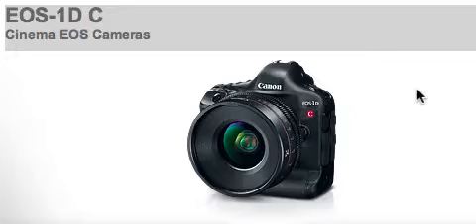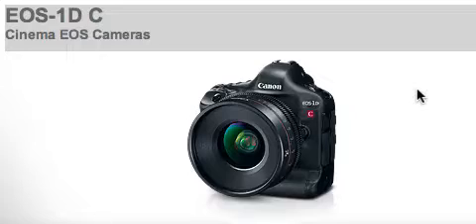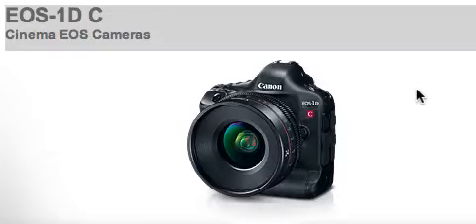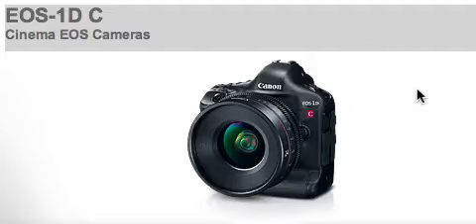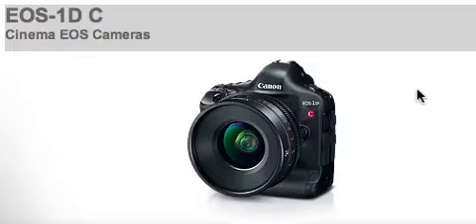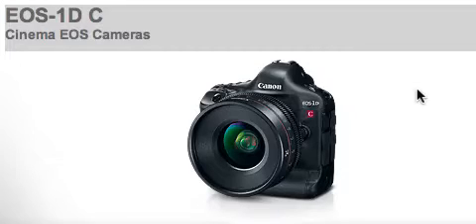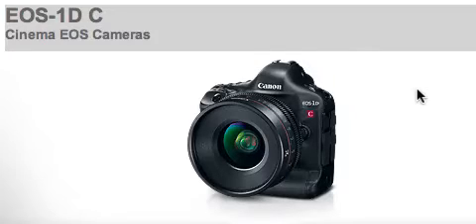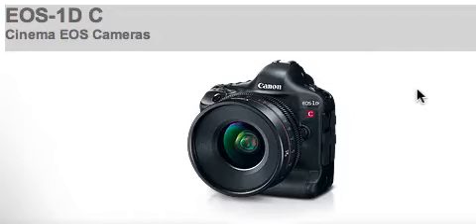Canon EOS Photographer Randall M. Rueff - Is it o.k. to lust after the EOS-1D C Camera?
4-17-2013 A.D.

U.S.A.